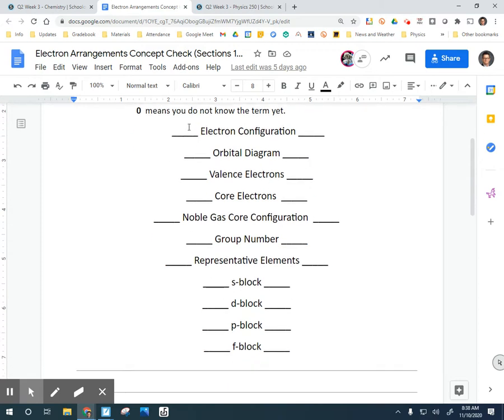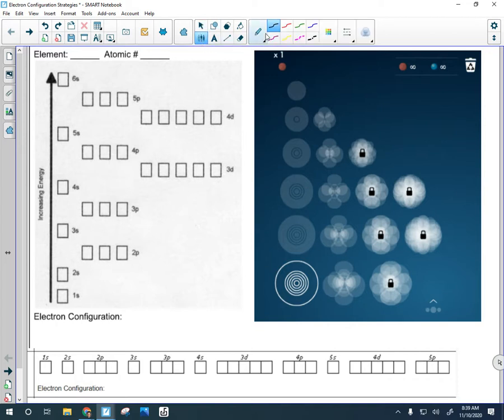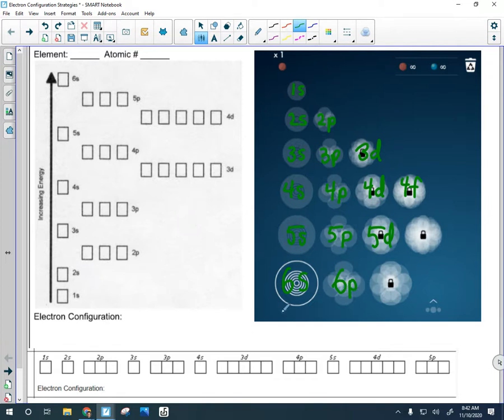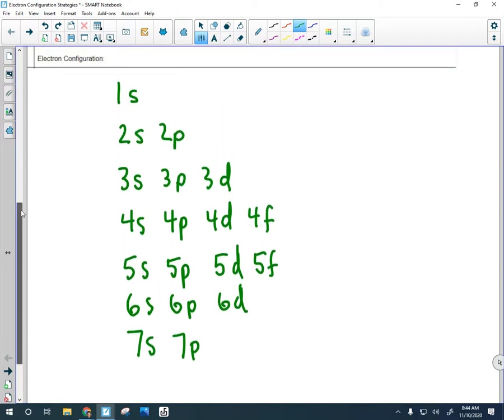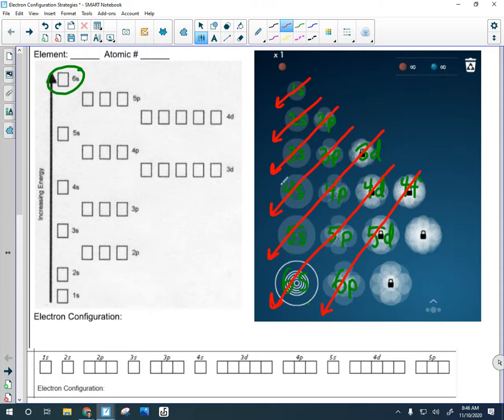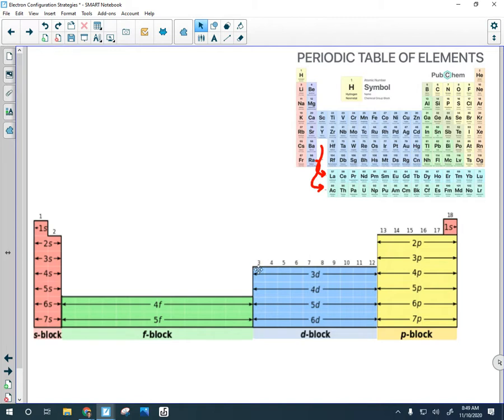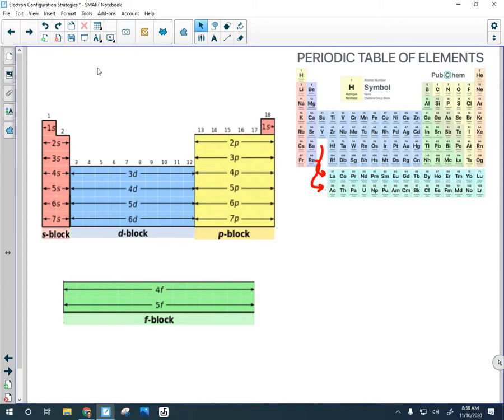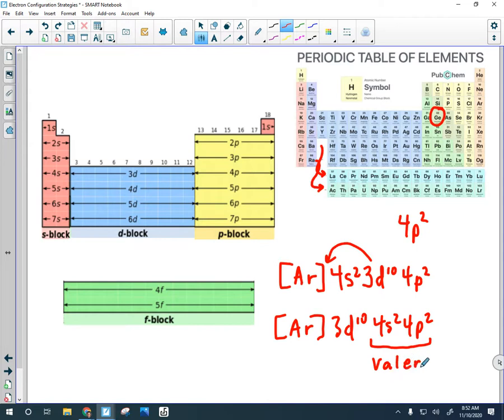Strategies for Electron Orbital Filling Order (11/10/20)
Various methods of determining electron orbital filling are discussed, including Aufbau Diagrams, Playmada Atoms Game, and structure of the Periodic Table.